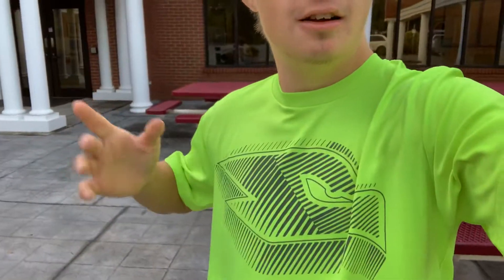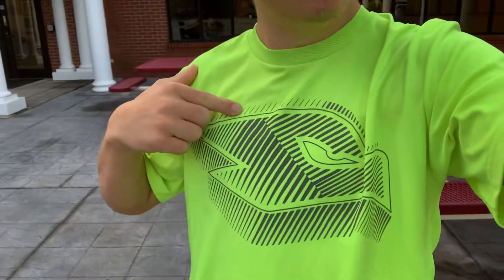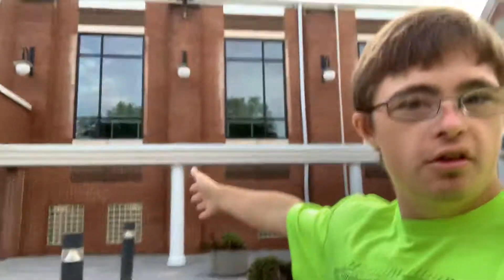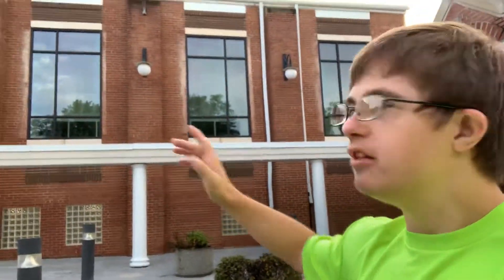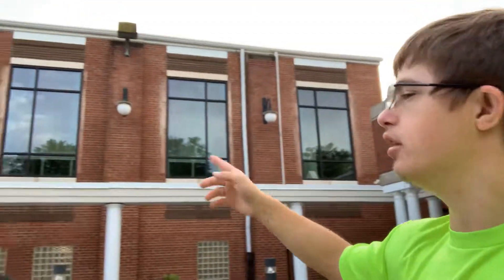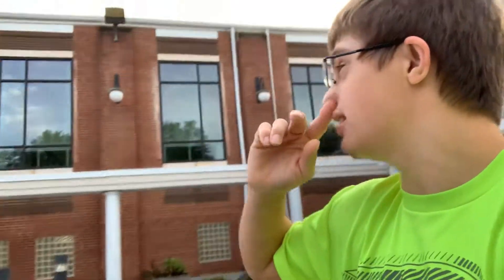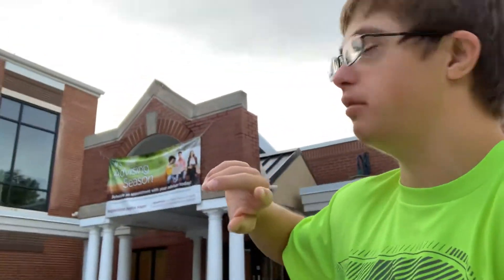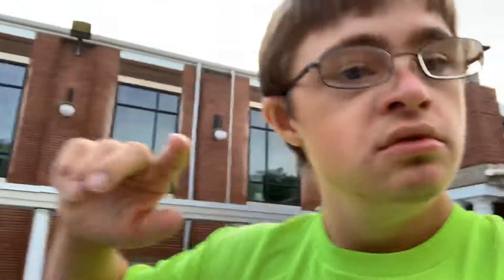Mitchell community college tour Inside and out the whole building